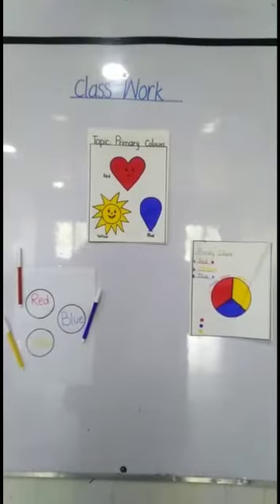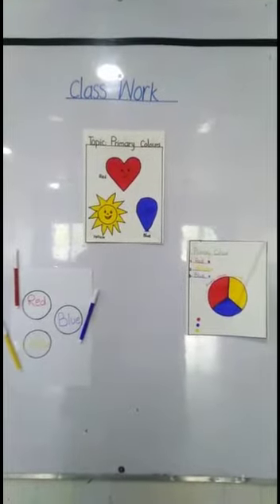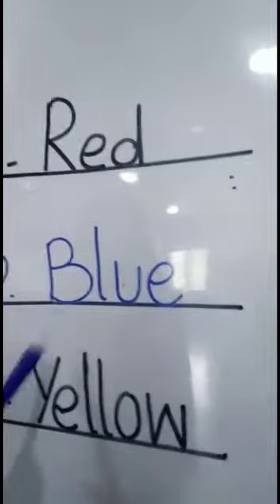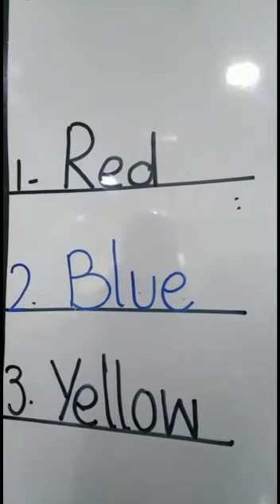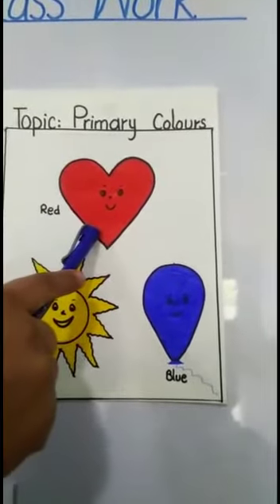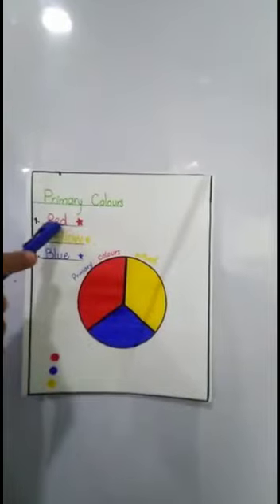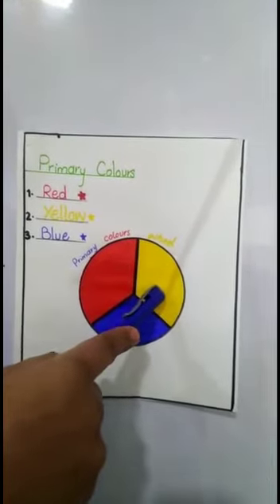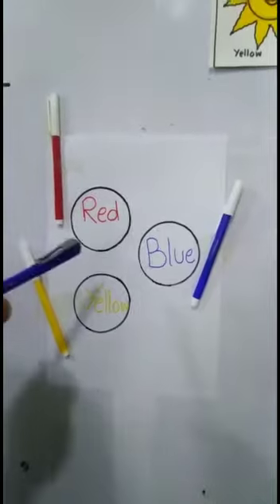Class: Nursery Art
Class: Nursery
Subject: Art
Topic: Primary Colours